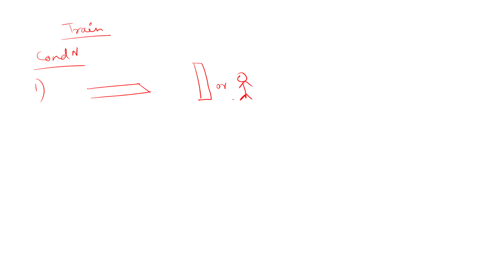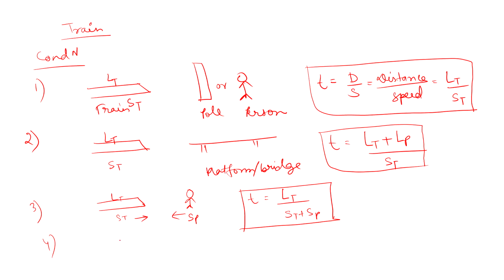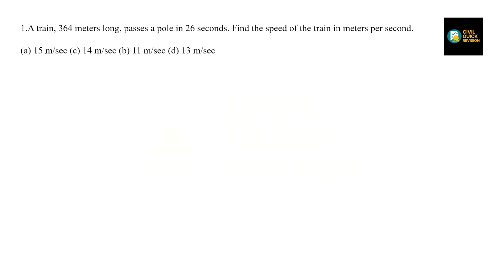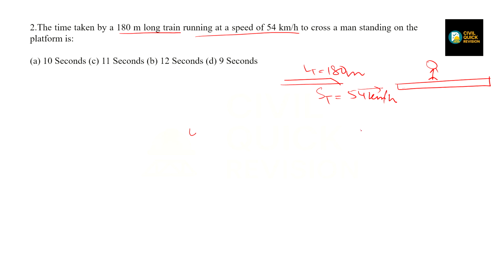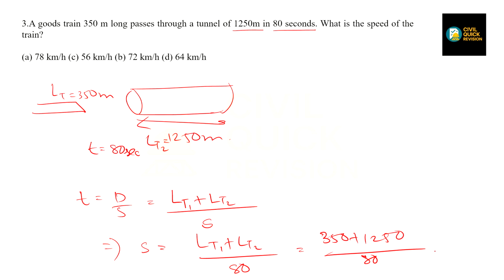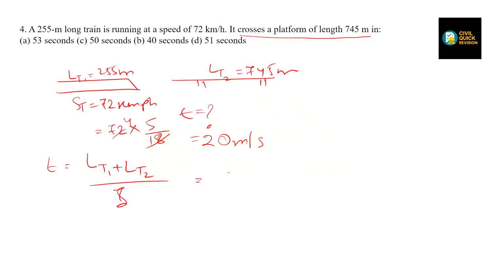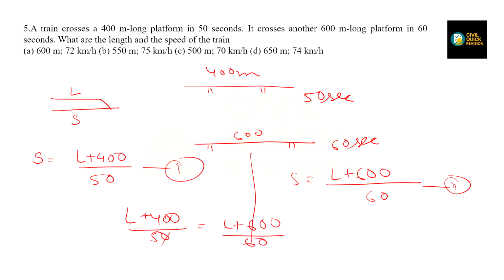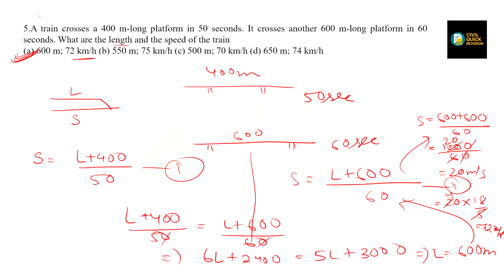Train Problems Part-01 Quantitative Aptitude & Reasoning | APSC PWD JE- WRE AE JE-ADRE